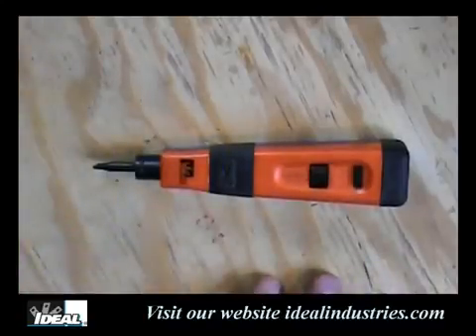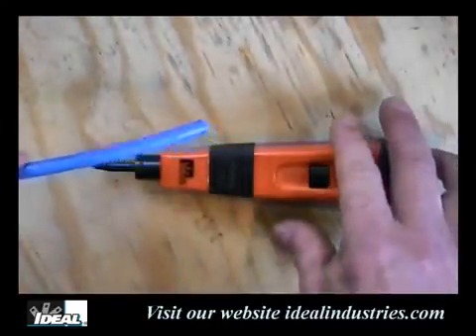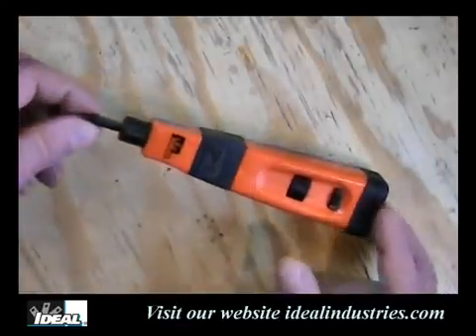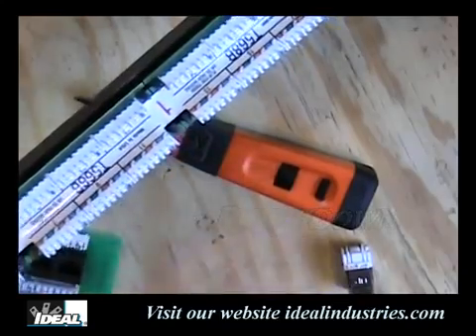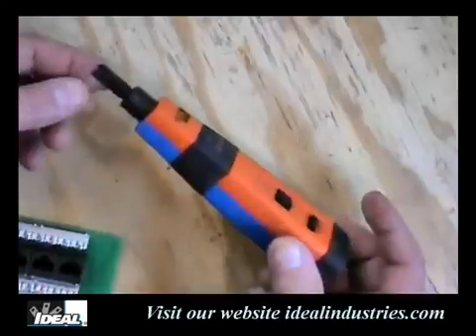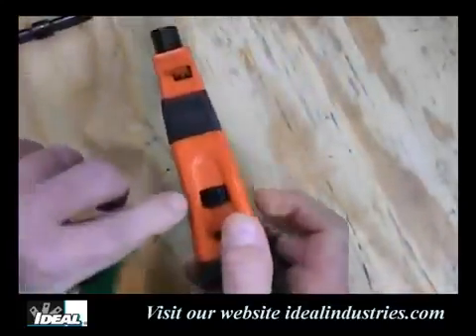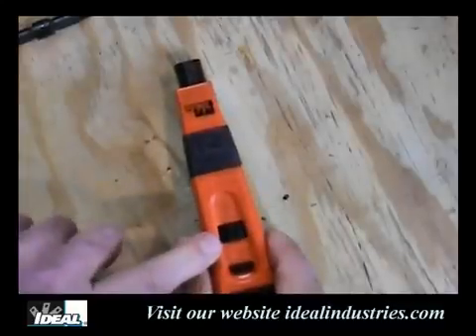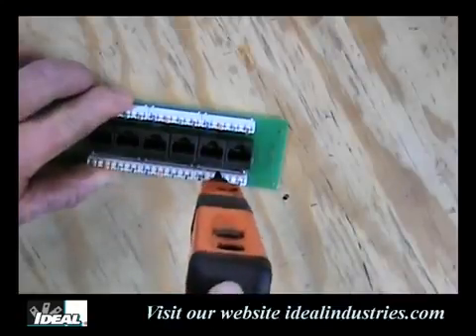35 485 Punchdown Tool